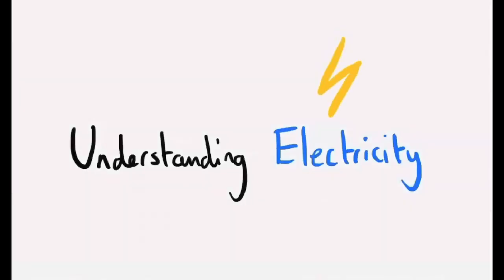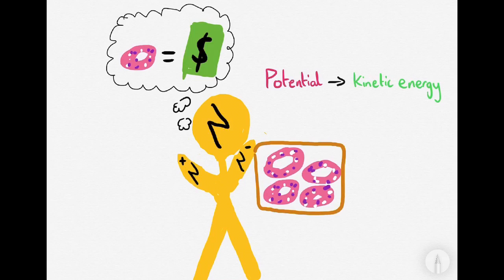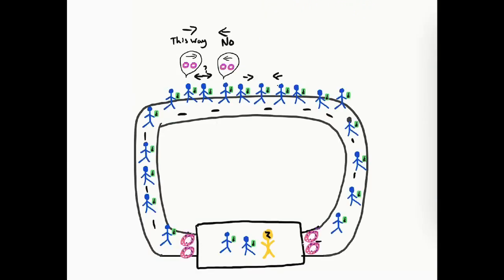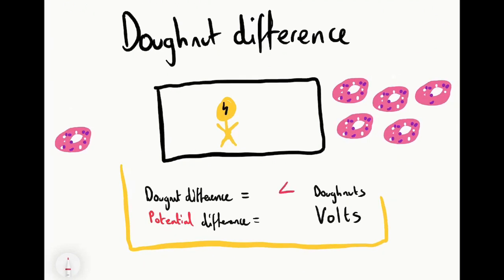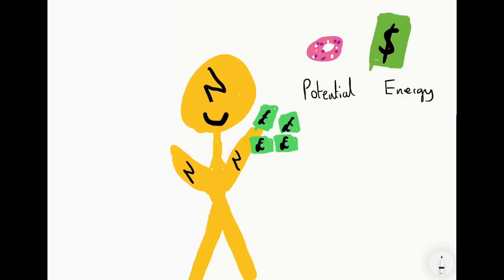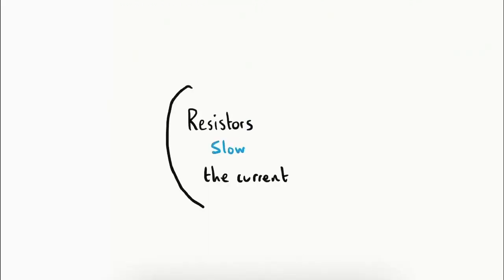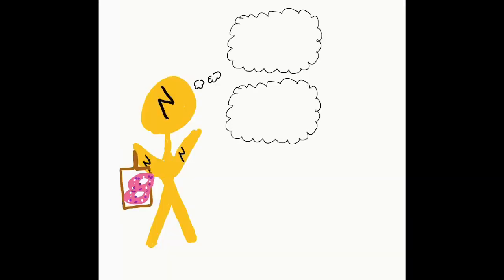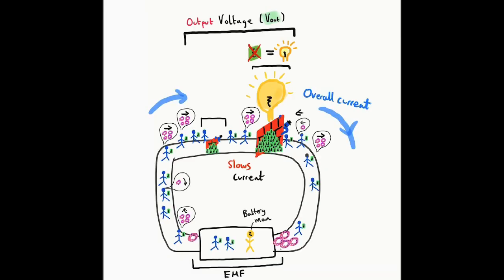Understanding Electricity (Animated explanation for GCSE / A-level Physics)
A clear animated explanation of an electric circuit for students for both GCSE and A-levels by Esah Bannister. The concept of electric potential is explained with doughnuts and a further detailed explanation of this is at the end of the next video ‘Understanding Internal Resistance’.